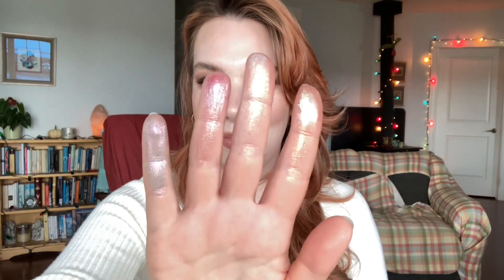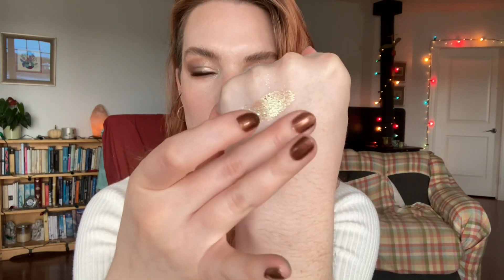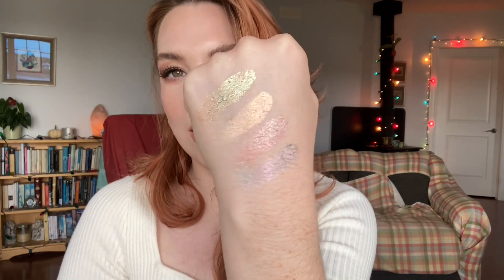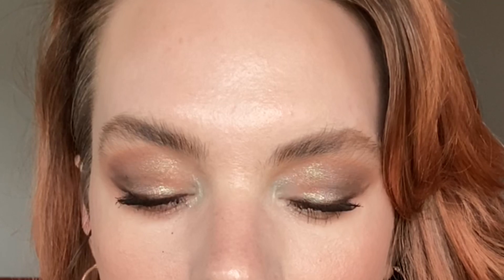The TOP 5 EYESHADOW Palettes of 2022! | BEST of the YEAR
In today's video, I'm sharing my 5 favourite eyeshadow palettes (and a few honourable mentions) from the year 2022. Enjoy!

Palettes Mentioned:

✨ Oden's Eye Christmas Eve & Merry Christmas Eyeshadow Palettes (no longer available)

✨ Natasha Denona My Dream Eyeshadow Palette

✨ PMG Labs x Bridgerton II Eyeshadow Palette Belle of the Ball

✨ PMG Labs Mothership X Moonlit Seduction

Makeup worn/used in this video:
✨ ABH Dip Brow Pomade - Caramel

✨ Charlotte Tilbury Magic Under Eye Corrector - Light

✨ Hourglass Vanish Airbrush Concealer - Birch

✨ One Size Made for Shade Bronze & Sculpt Trio Palette - Fair

✨ Chanel Jours Contraste Powder Blush - 608 Ombré (limited ed., sold out)

✨ Dior Backstage Rosy Glow Blush - Pink

✨ Natasha Denona My Dream Lipstick - Natasha

🌸 Sephora US
🌸 Sephora Canada
🌸 Sephora UK